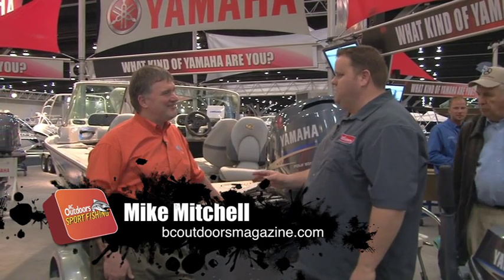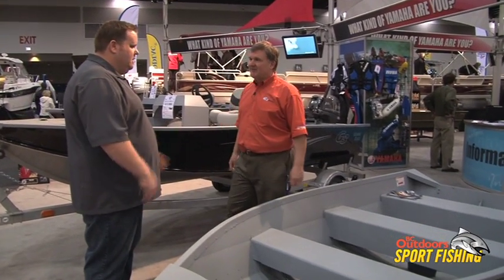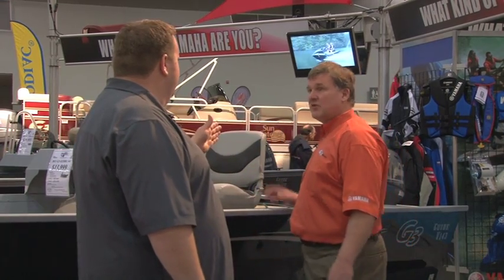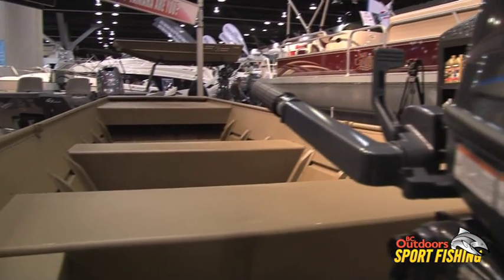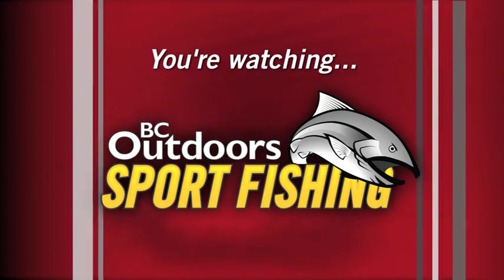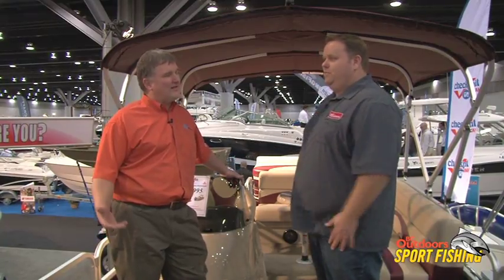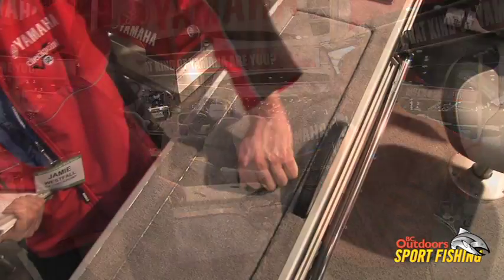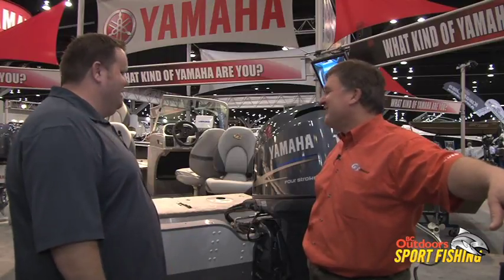Yamaha's G3 line up from the Vancouver Boat Show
BC Outdoors Sport Fishing TV was on location at the 2011 Vancouver Boat Show and checked out Yamaha's G3 boat line up.